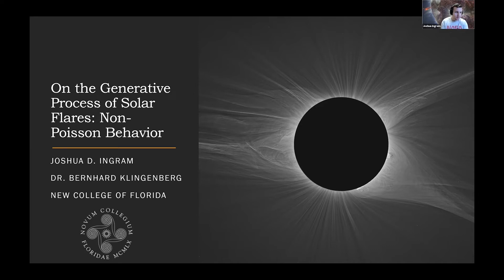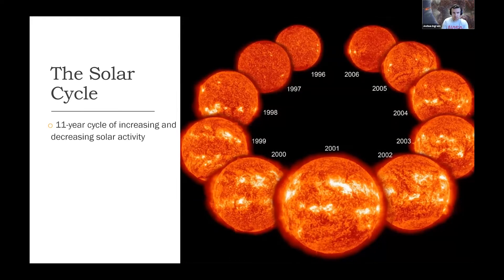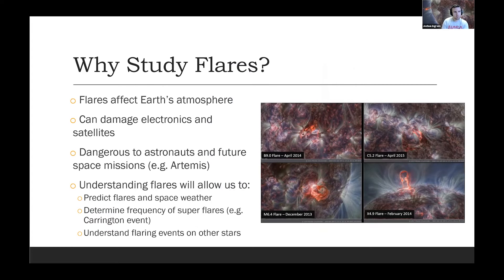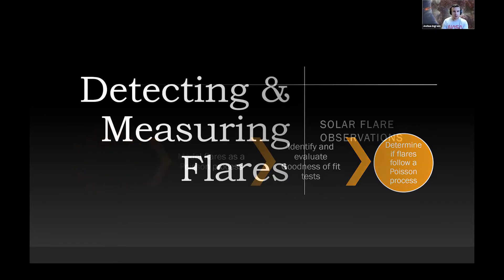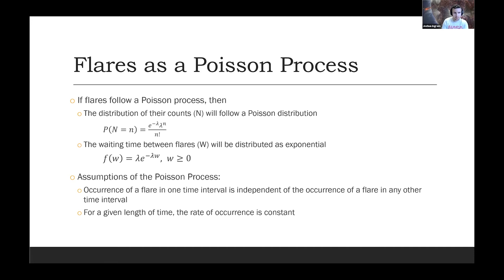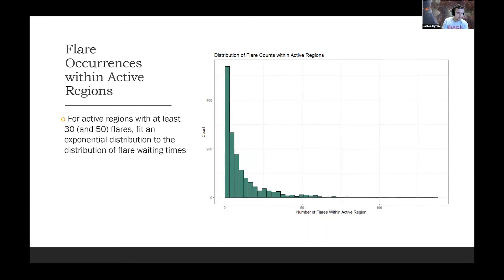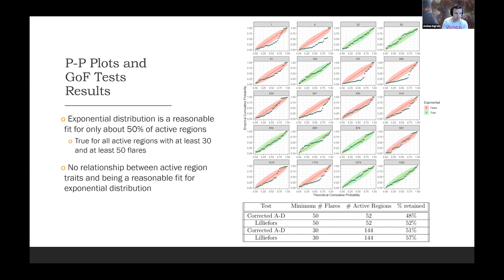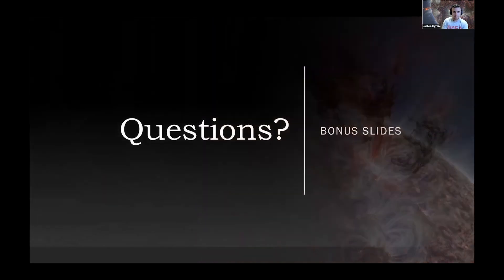Joshua Ingram - On the Generative Process of Solar Flares